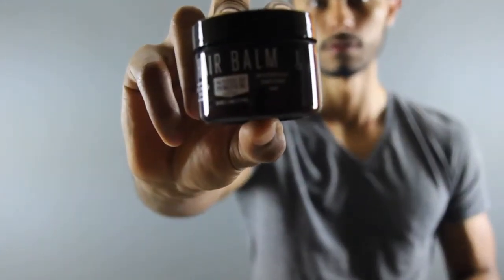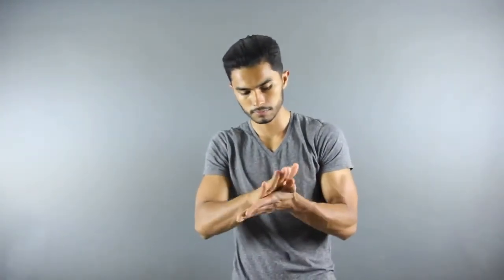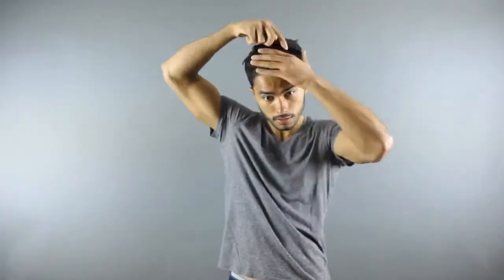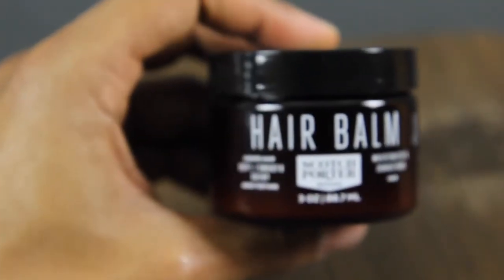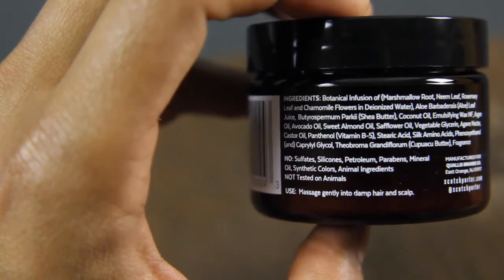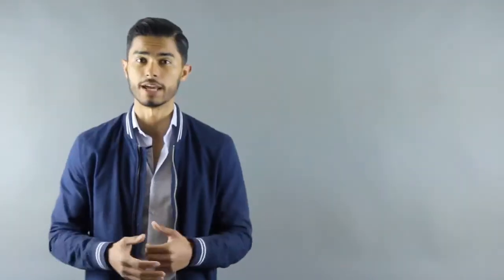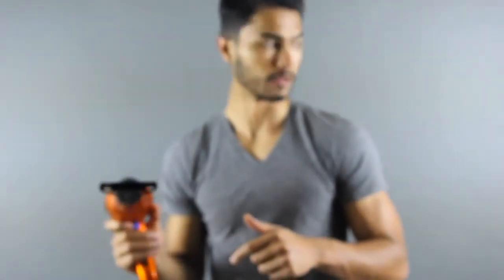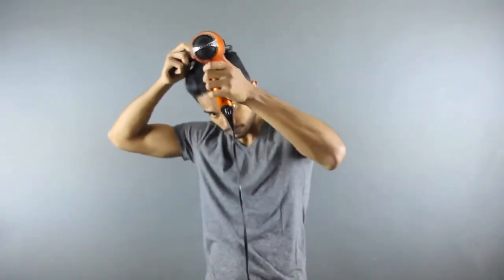How To Make Hairs Soft & Silky At Home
make your hair healthy and silky